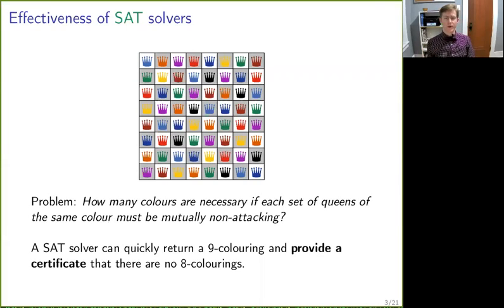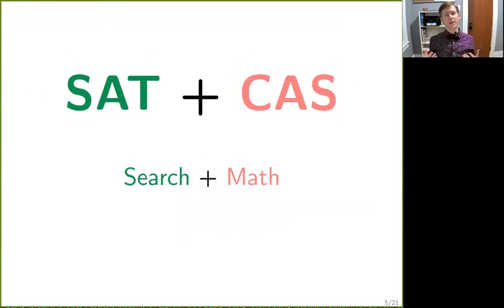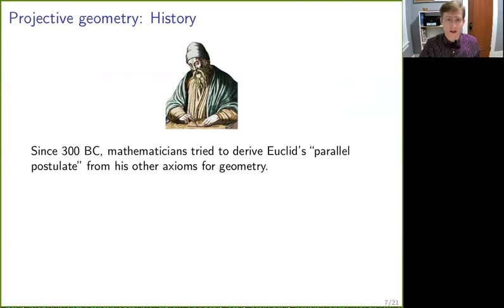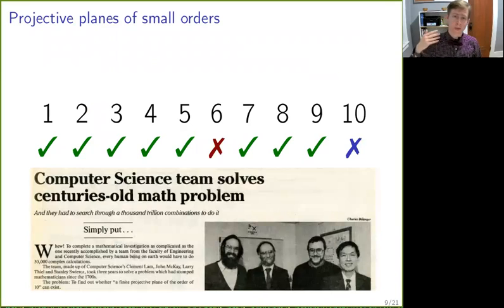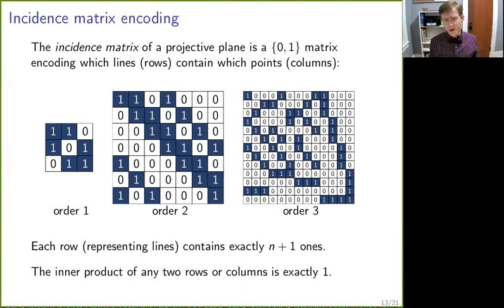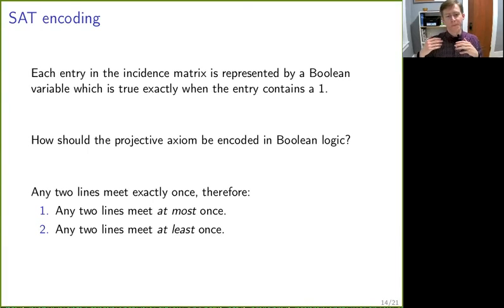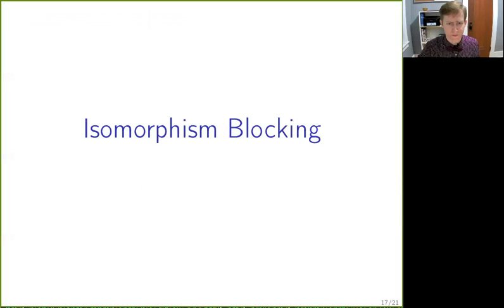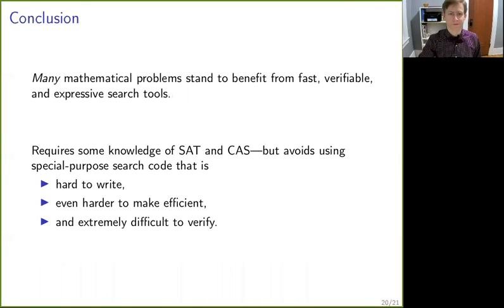Unsatisfiability Proofs for Weight 16 Codewords in Lam's Problem - IJCAI 2020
Curtis Bright presenting "Unsatisfiability Proofs for Weight 16 Codewords in Lam's Problem" at IJCAI 2020 (15 minute version)